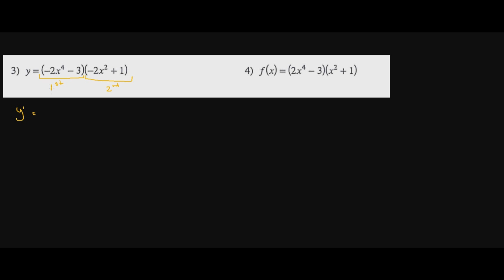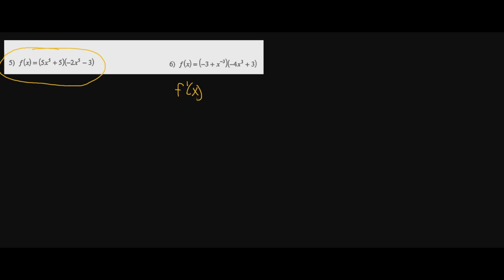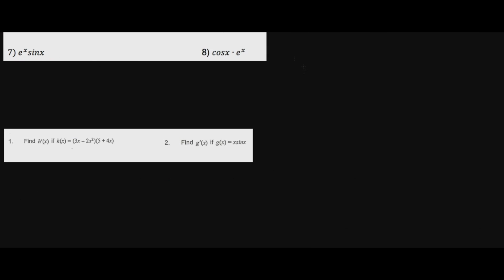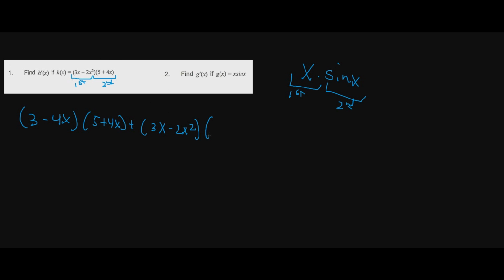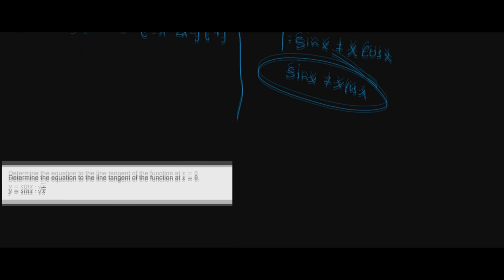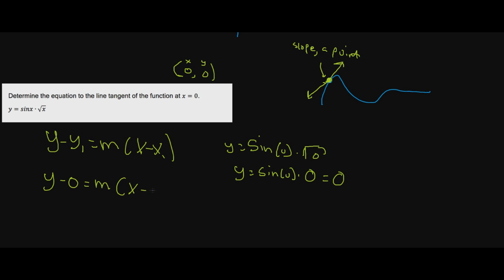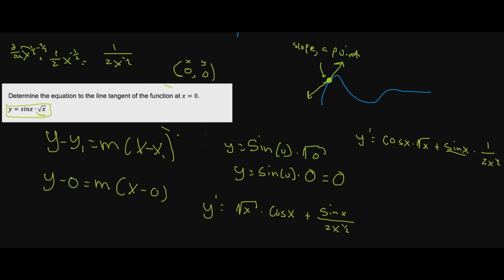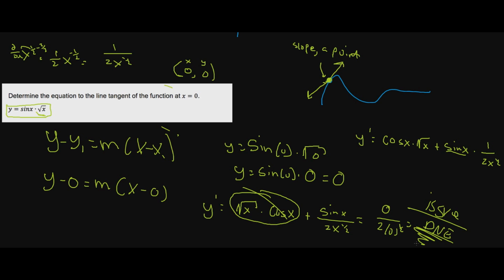Product Rule Part 2